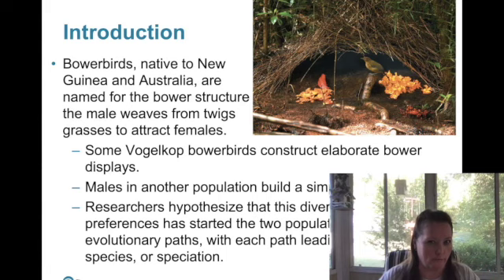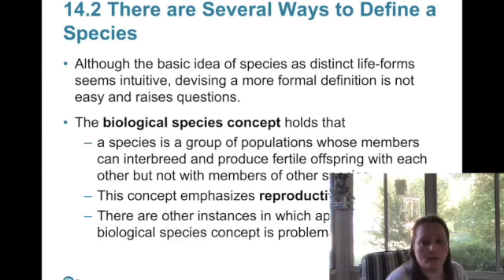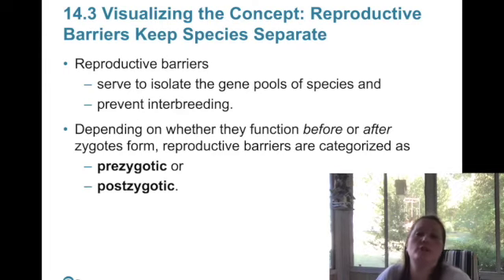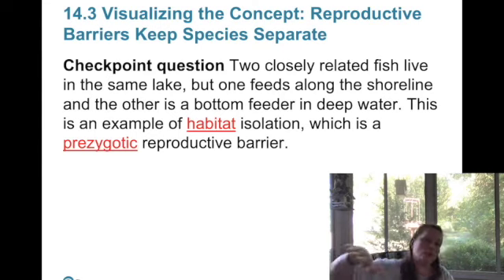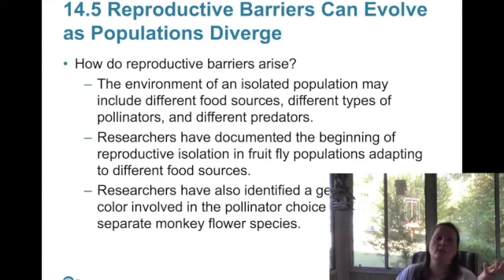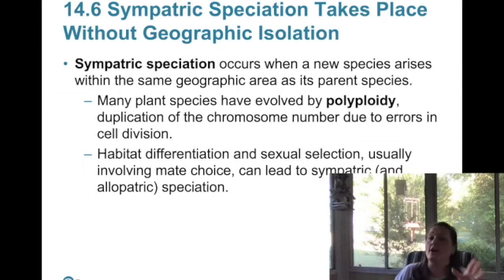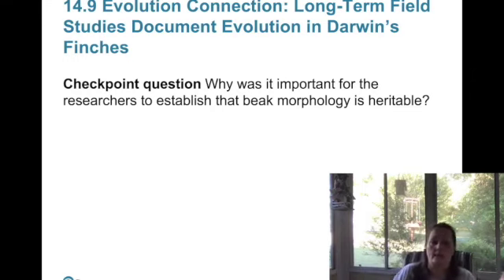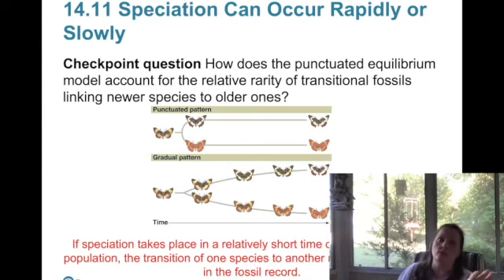BIO 124 Ch 14